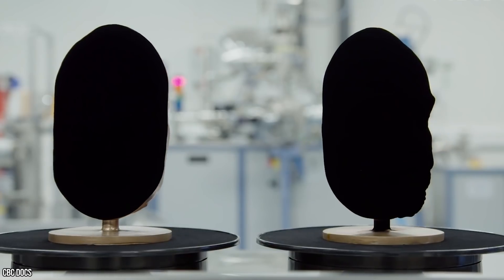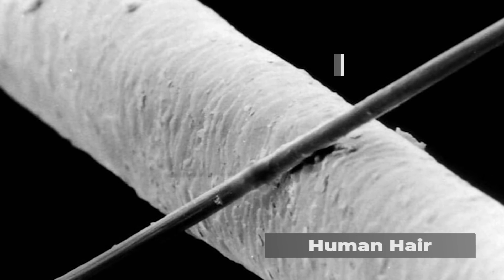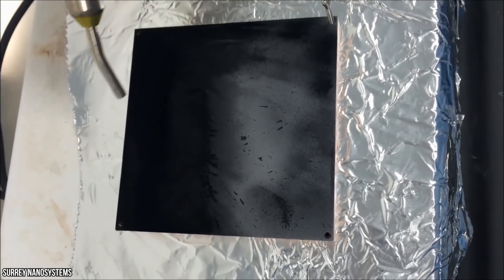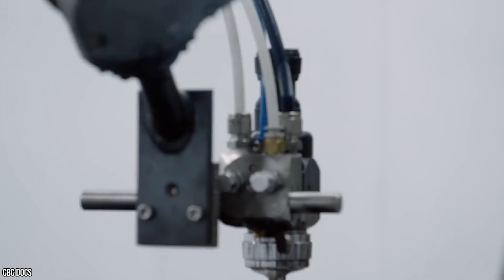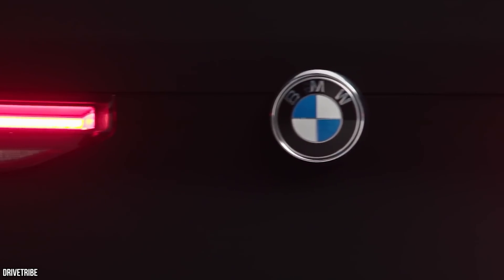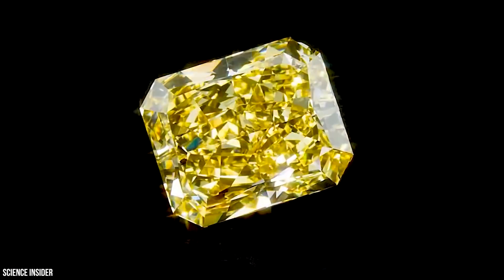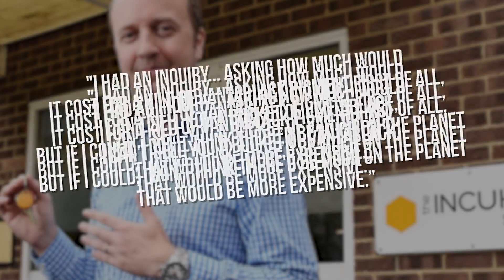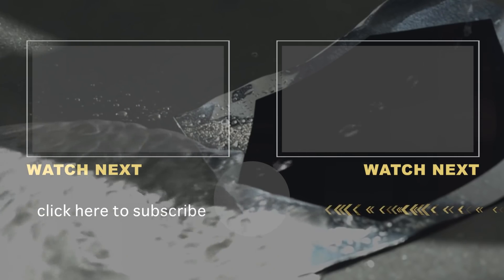This Material Is More Expensive Than Gold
Have we just seen the most expensive material in history created? Pound for pound, this revolutionary new material is worth more than both gold and diamonds. It’s called Vantablack, and it's unlike anything we’ve ever seen before. The groundbreaking technology has only been around for a few years, but it's sending the science and art worlds into a frenzy. Why? Because this material is not only incomprehensibly expensive, but also capable of absorbing 99.965% of all visible light - it’s the blackest black to have ever been created.

So, what exactly is this product? What’s it used for? And which genius minds are behind it? Let’s find out.

ENTRIES/CHAPTER TIME CODES:
00:00 Intro
00:34 How does the material work? Why is it so dark?
03:50 Companies who are the frontrunners to utilise for its technology
06:09 Cost
07:03 Who created it?
07:31 Before too long, it might not be the blackest black